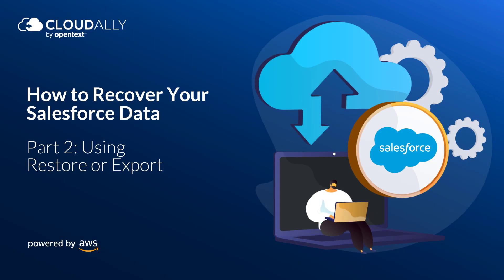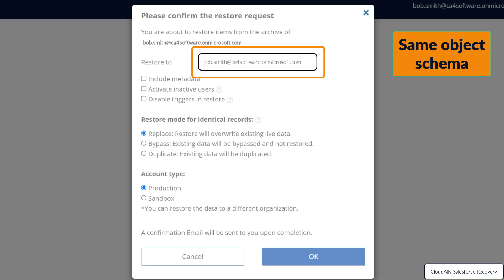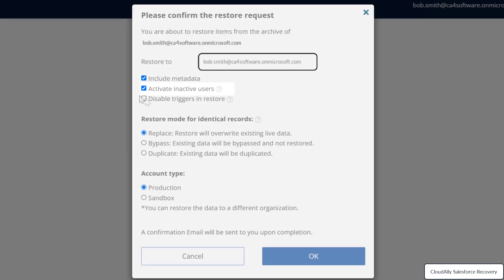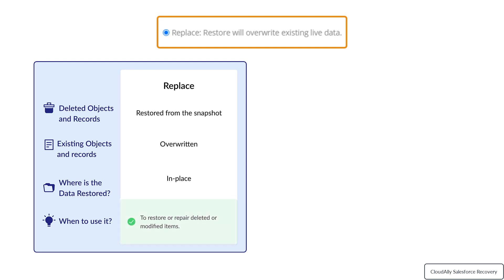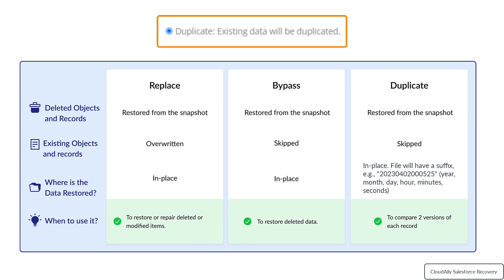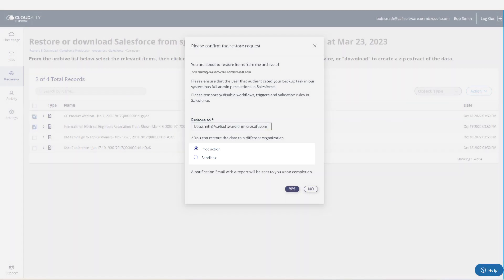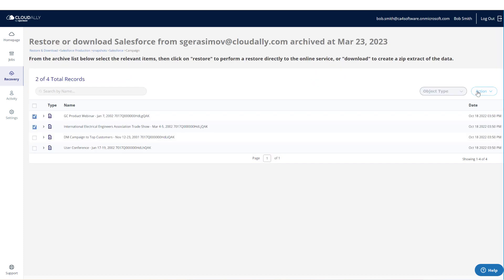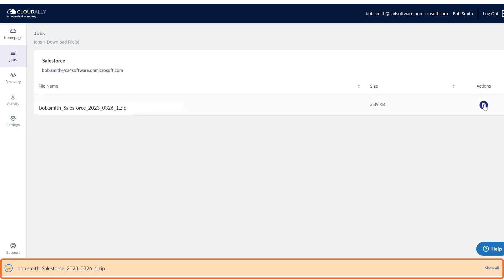How to Export/Download your Salesforce Data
Step-wise instructions to recover your Salesforce data by exporting and downloading your data in a Zip file

Secure your business-critical SaaS data with the pioneers of Cloud-to-cloud Backup. Start a FREE 14-day full-feature trial of CloudAlly SaaS Data Protection Platform NOW!